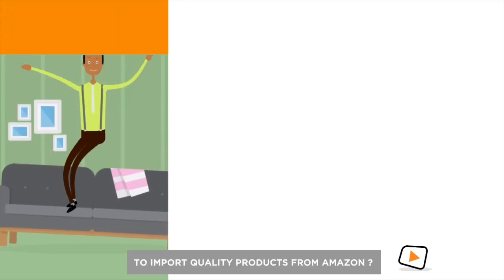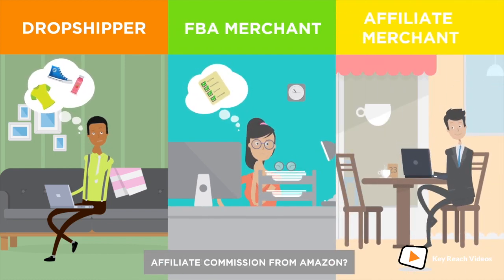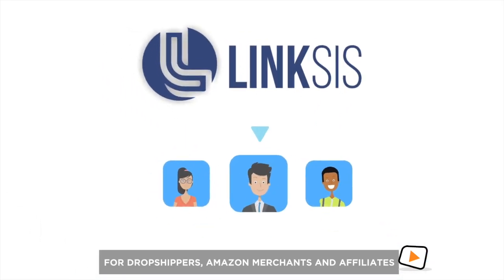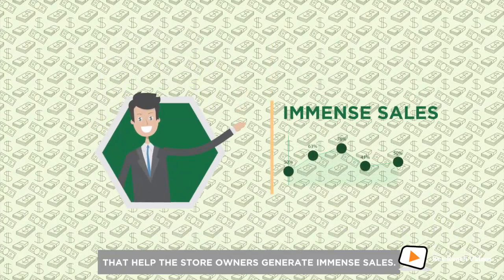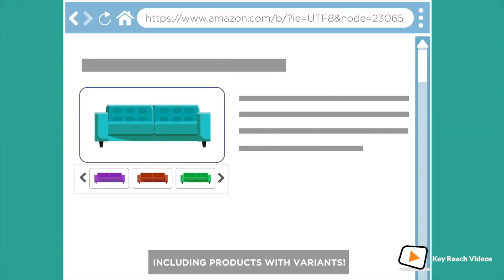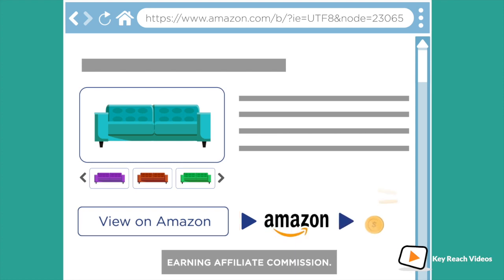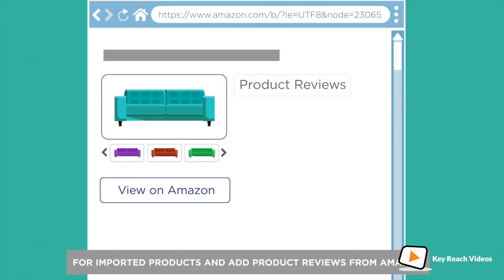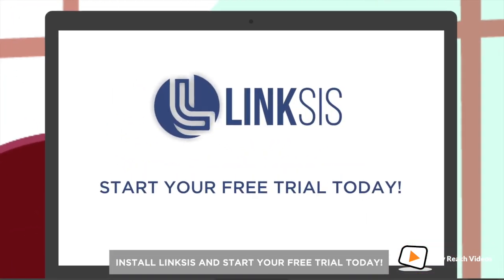Linksis - Key Reach Videos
Here is a video we've made for Linksis!! They are a great company, really dedicated and hardworking people.  We've been honoured to make a video for them

Linksis is an all-in-one app that lets you import products from Amazon. Dropshippers can import unlimited products from Amazon. FBA Merchants can import and sync products from their Amazon Seller Central account to Shopify store.